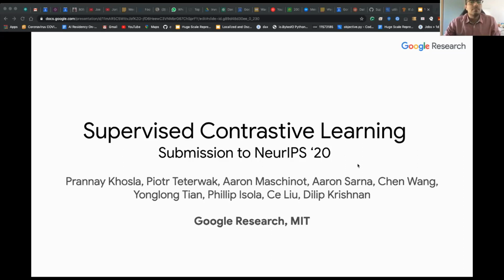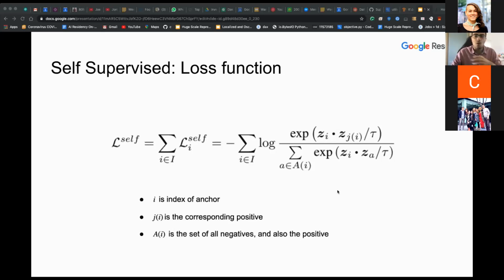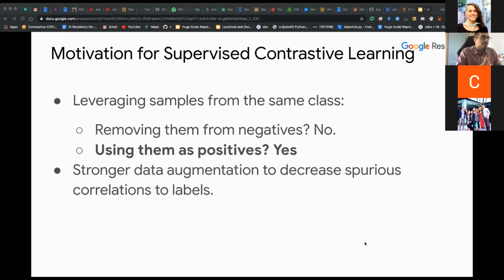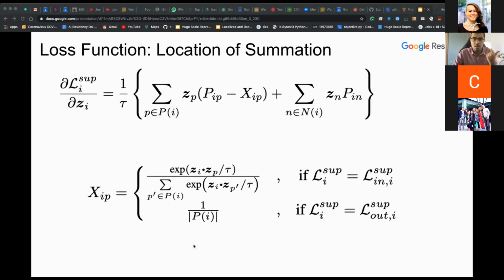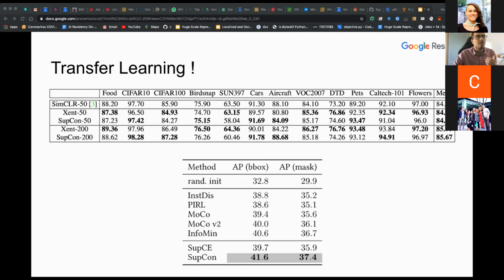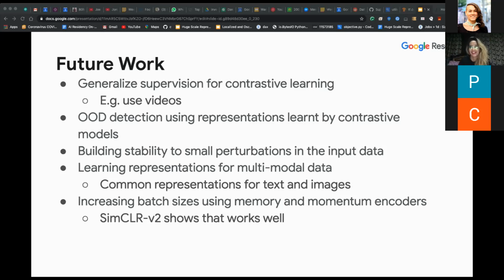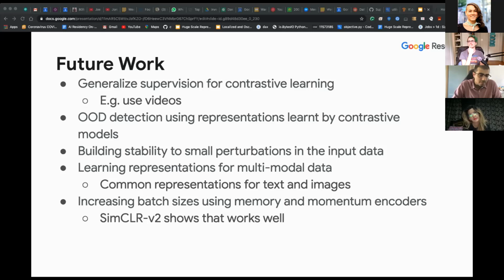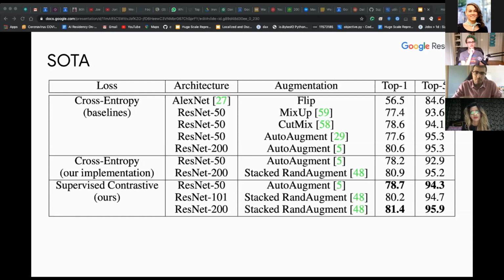Contrastive learning in unsupervised learning with Prannay Khosla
Contrastive learning in unsupervised learning has seen a resurgence in recent years, leading to State of the art performance in training deep image models. We discuss the ideas behind such a setup, the theoretical grounding of the ideas. Further we discuss extensions of contrastive learning to a fully supervised setting that allows us to leverage label information for better representation learning. We analyze various forms of the loss functions, the form of the gradients as well as results which demonstrate state of the art top-1 performance on ImageNet, robustness to corruptions, stability with respect to hyperparameters and better performance in reduced data settings.

Prannay Khosla is an AI Resident in Google AI, Perception. He works primarily on representation learning and robustness. Previously he has worked at Microsoft Research, Max Planck Institute of Technology for Intelligent Systems, IIT Kanpur, Nutanix and holds an undergrad degree from IIT Kanpur.

👩🏼‍🚀Weights and Biases:
Record and visualize every detail of your research, collaborate easily, advance the state of the art - we’re always free for academics and open source projects.